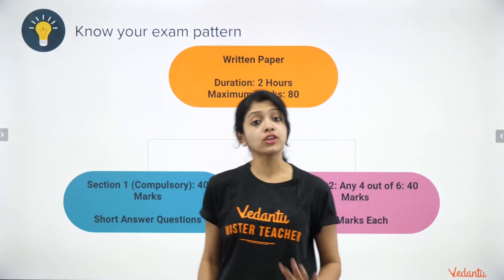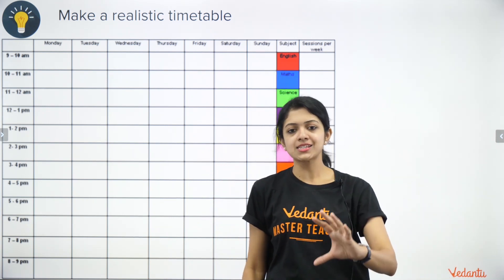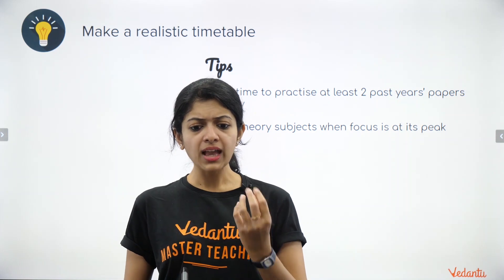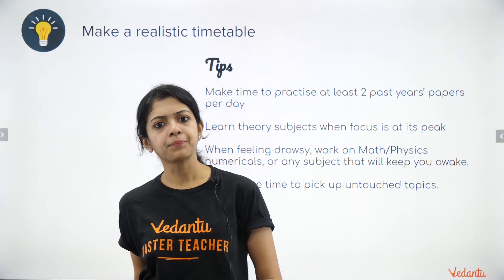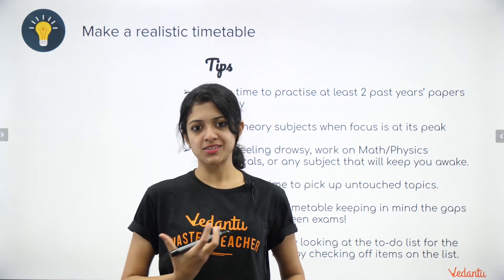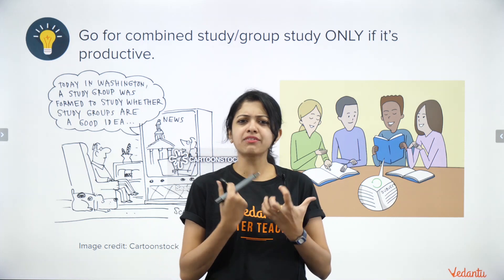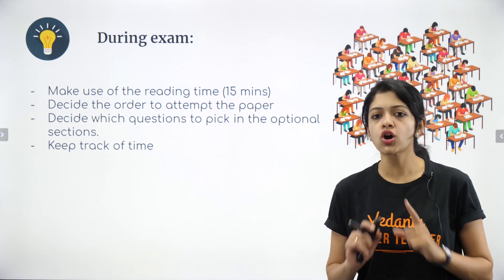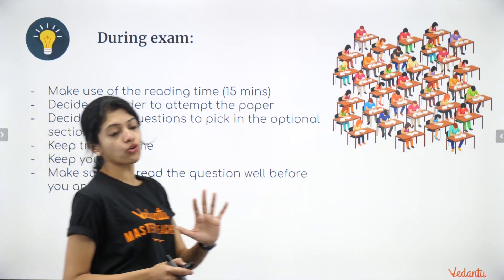15 Days Timetable || How to score 90% in ICSE Class 10 Boards Exam 2020 || Super Strategy Vedantu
Watch the 15 days timetable session for ICSE class 10 board exams to get answers for the questions like how to study in the last 15 days? how to get good marks in 15 days? how to study to score 90 percent in last month? how to study for class 10 boards in the last 30 days? how to score 90% in boards? how to score 95 in 15 days in board exams? how to prepare a time table for the last 15 days? how to get good marks in 15 days? how to get good marks in boards? how to study effectively? how to be a successful student? how to top in board exams of ICSE?

✅ Session PDF for "How to score 90% in ICSE X Boards in Last 15 Days" ➡️